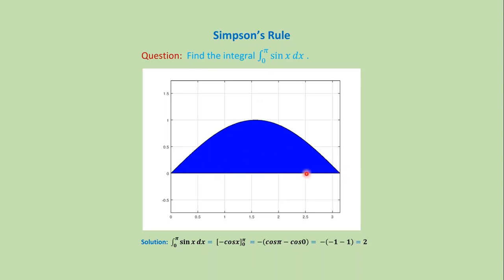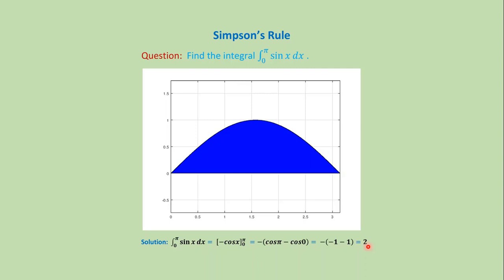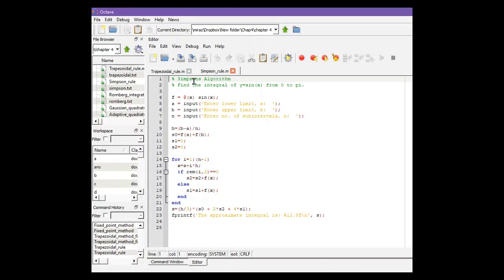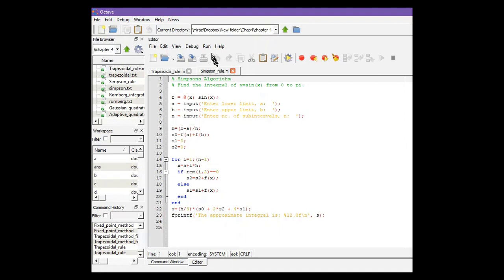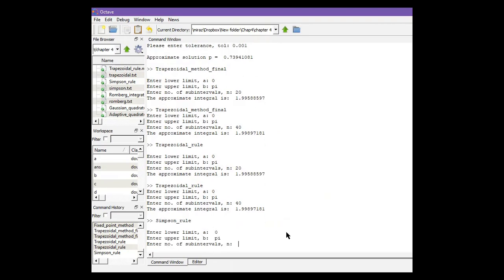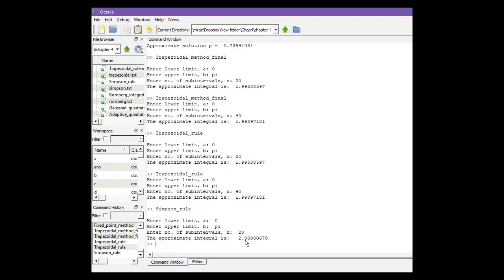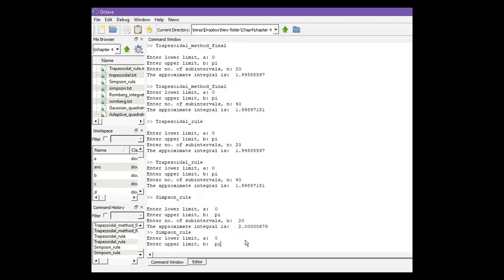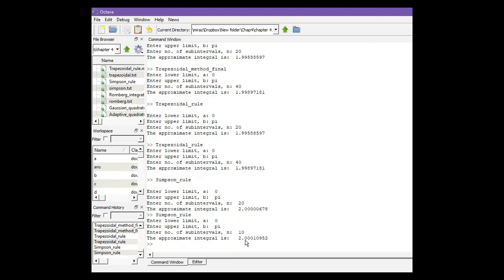(4.1) Simpson's rule: MatLab code + download link.